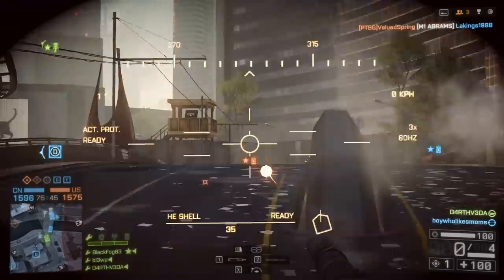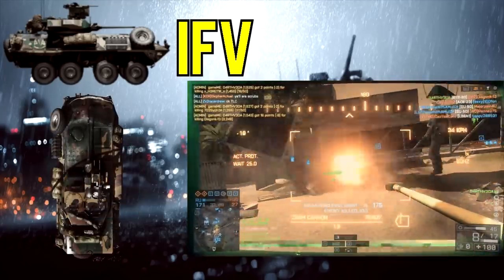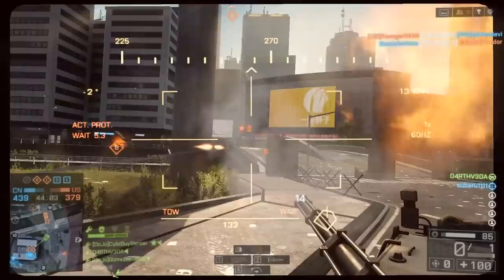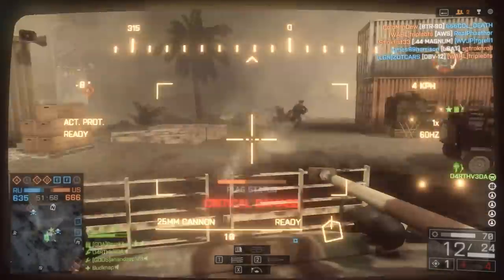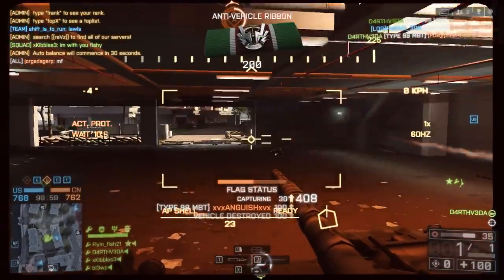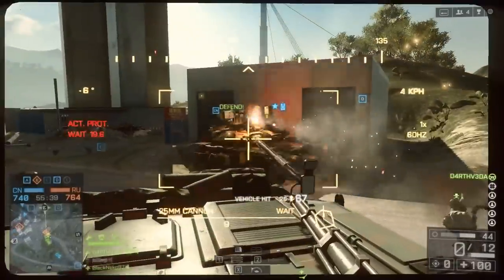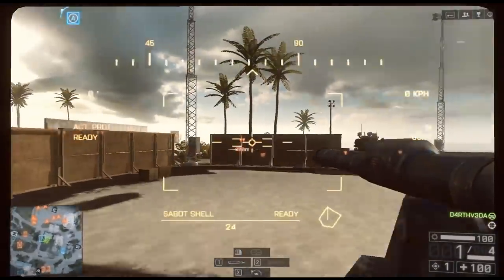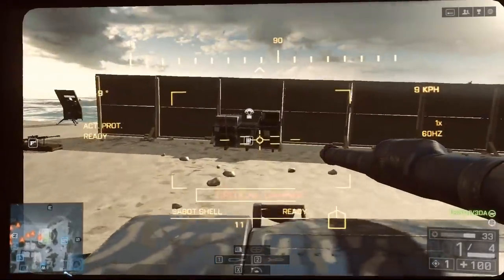Basicfield: Armored Warfare - Battlefield 4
Tanks, IFVs, and other armored vehicles in Battlefield 4 can sometimes be a bit of a challenge.  But in today's Basicfield video, I go over all the important stats, strategies, tips, and tricks that you'll need to succeed in an armored vehicle.  There should be plenty of tips in here for beginners and advanced players alike.  By the end of this video, you should be able to master any tank or infantry fighting vehicle in Battlefield.